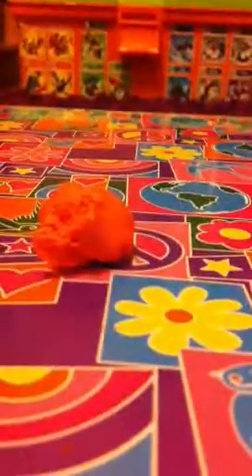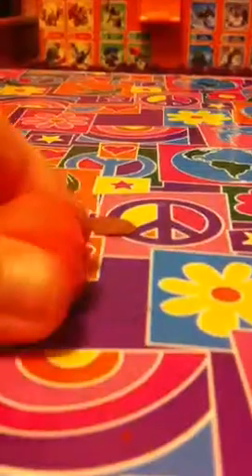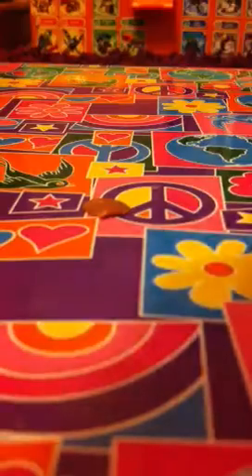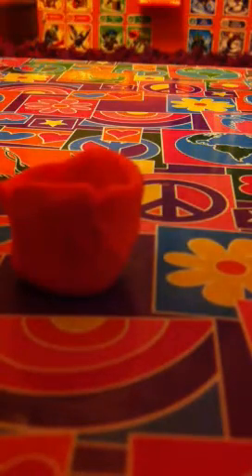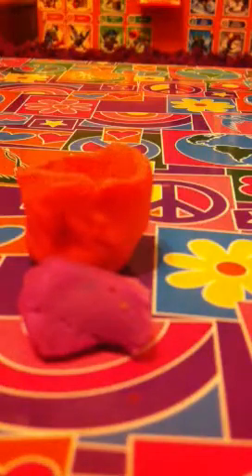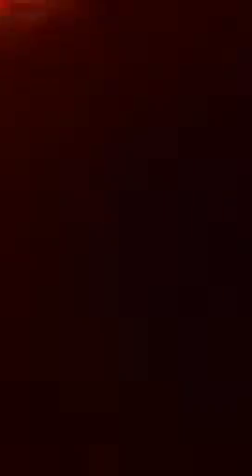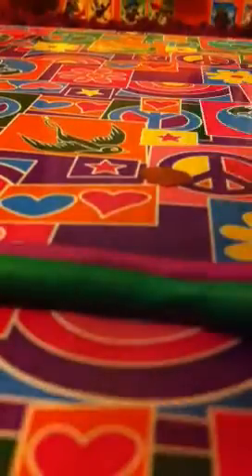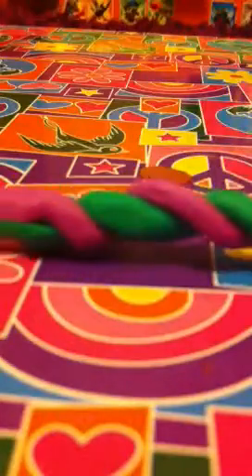How to make a clay cupcake part 1:)